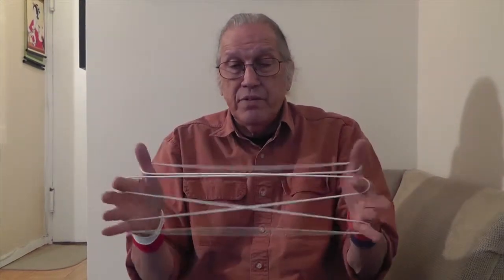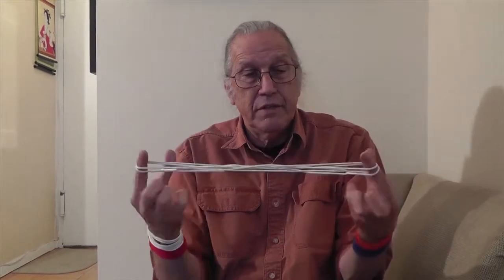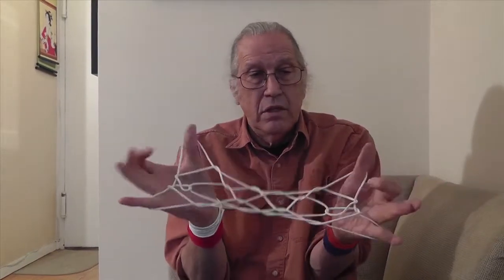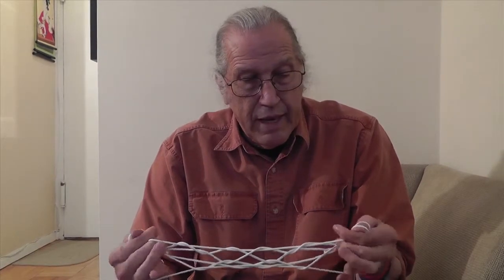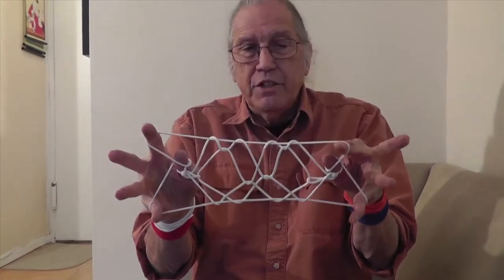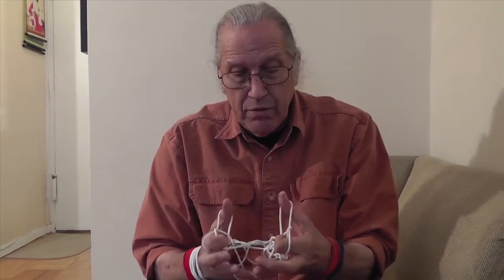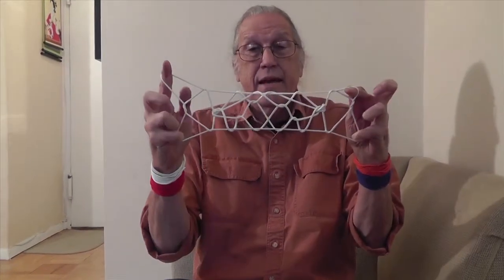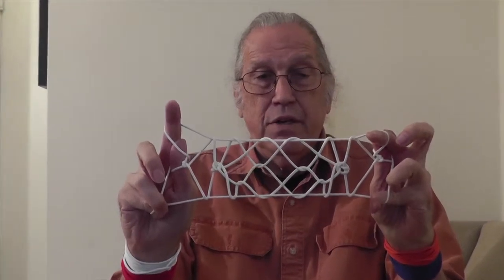power lift and two diamond endings ema HD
two methods for making sense of longer figures, the power lift and the two diamond ending